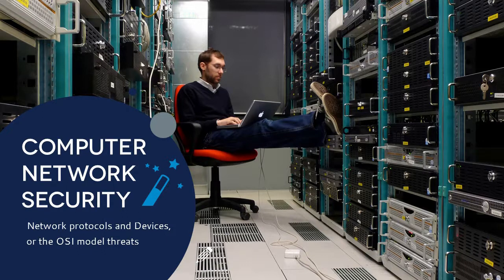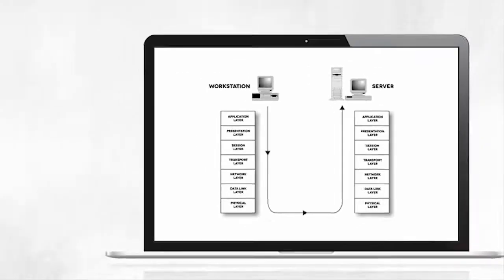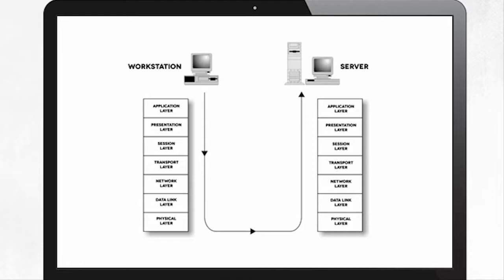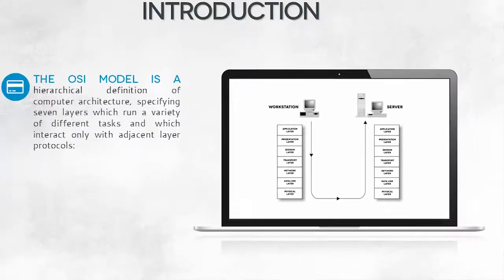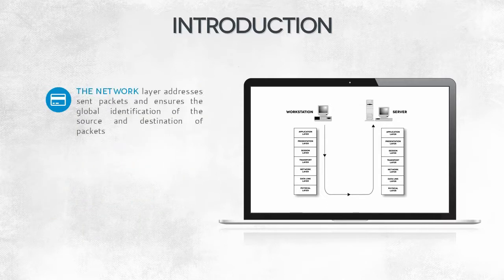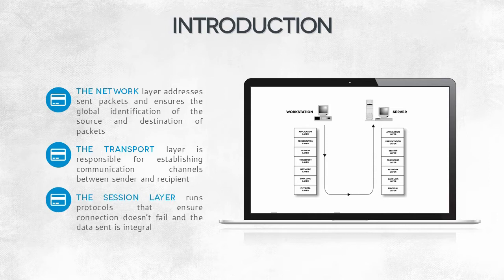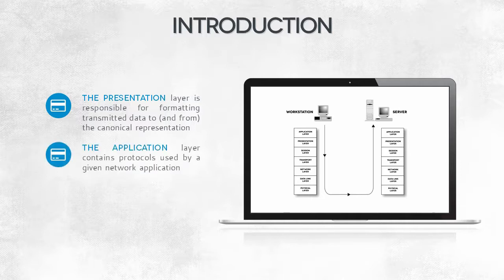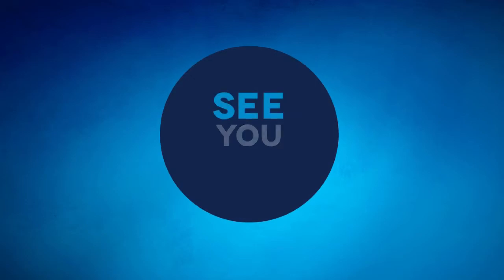1 Network security introduction | Computer Monk 🔴